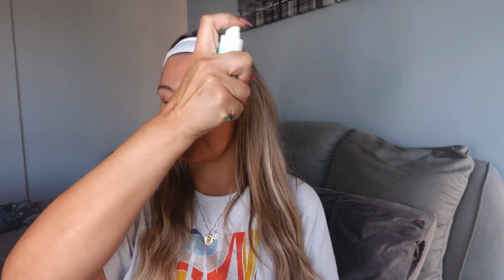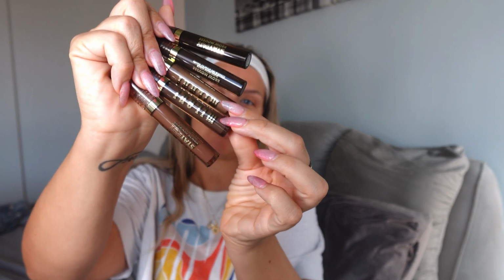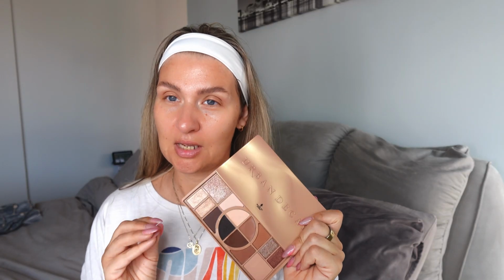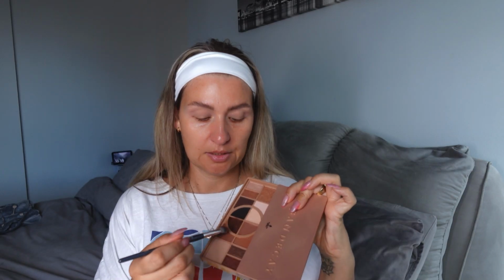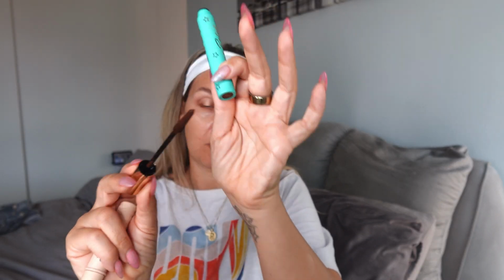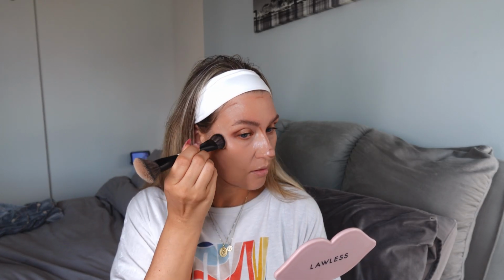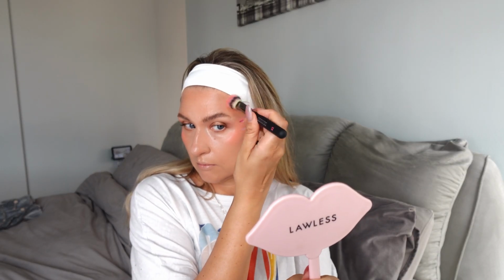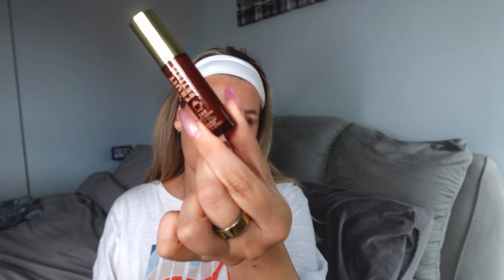Full Face of NEW Makeup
💖 Let’s Connect!

Products used!

Milani clean state spray

Peach and Lily moisturizer

Paulas choice eye serum

Milani brow gel

Urban decay palette

Dibs mascara

Morphe contour stick

NYX Fat Cheeks

Milani plumping lip liner

Makeup revolution gloss sticks

Halley’s hair perfume